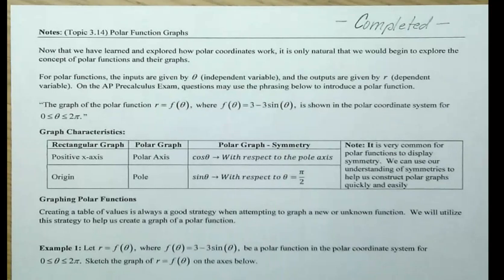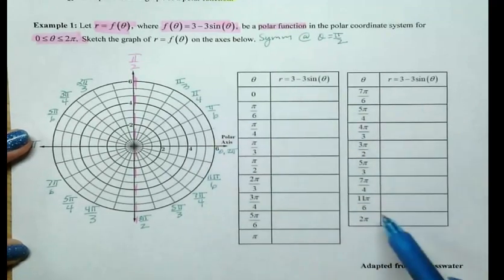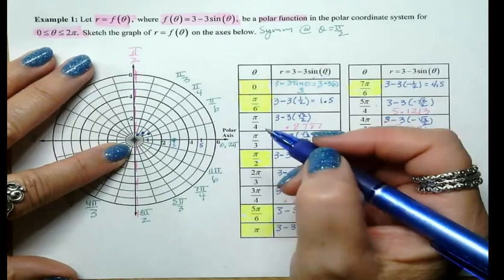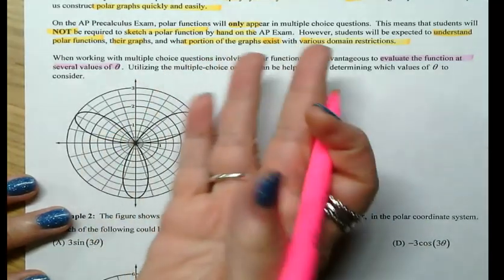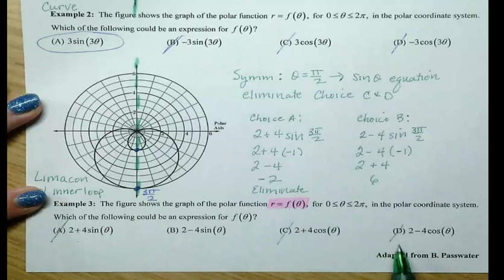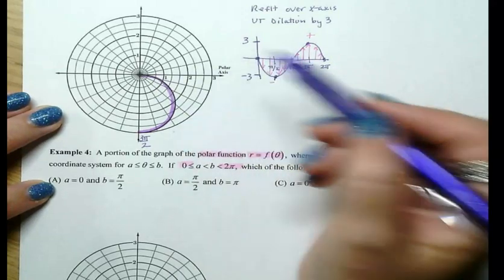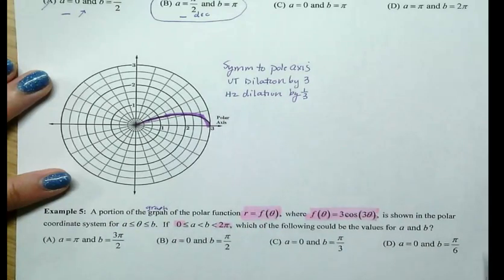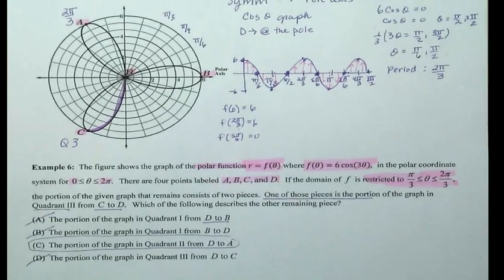AP Precal Notes 3.14 Polar Functions and Graphs